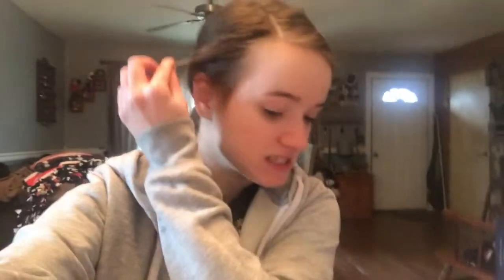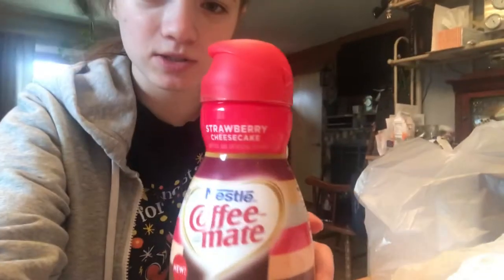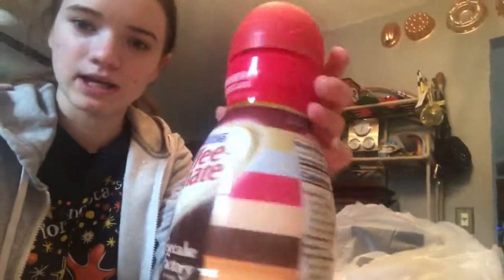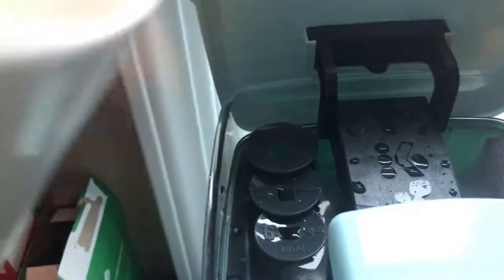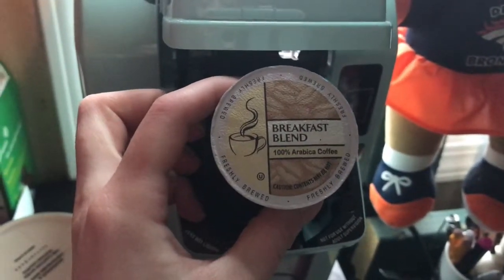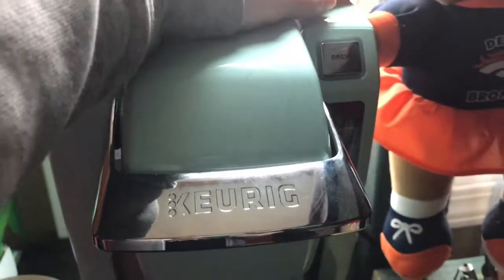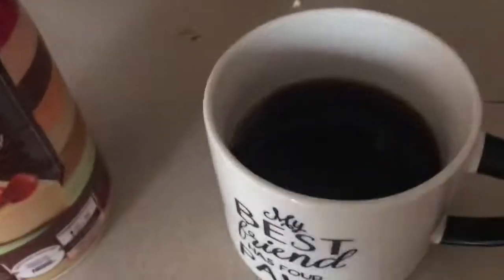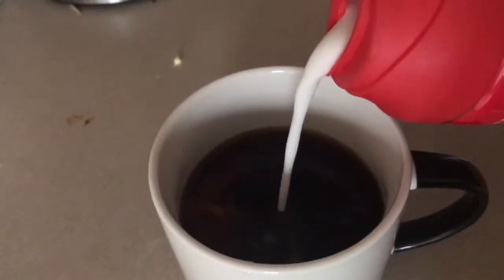Strawberry Cheesecake Coffee Creamer | Taylor Glass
New Strawberry Cheesecake coffee creamer. Is it good. Cheesecake Factory has came out with 2 different creamer flavors. One is the strawberry and the other one is Carmel. I have been drink this creamer for the last 4 days now and I love it and I can't wait to try the Carmel one. Enjoy the video!